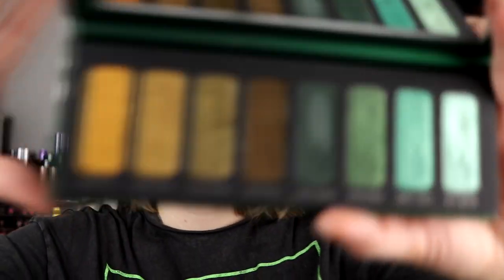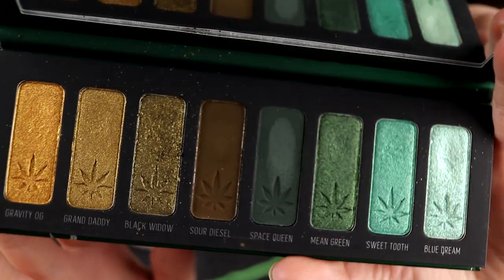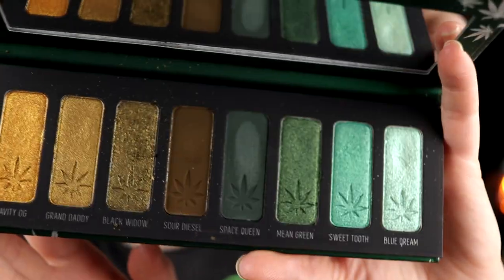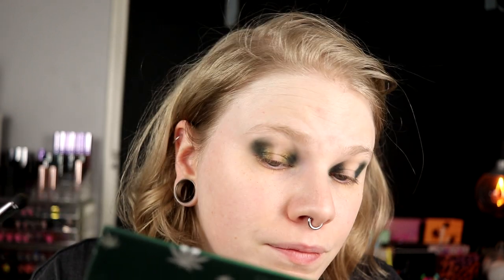| Throwback | Melt Smoke Sessions | 31 Days of Red |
Hi!
I'm digging in to one of my Melt palettes today and it's the Smoke Sessions!

BASE:
BeautyAct - Dewy Skin Primer Oil
The Body Shope - Fresh Nude Serum Concealer
Kaleidos Makeup - Cool and Light
Lunar Beauty - Spacey
Nabla Ozone
EYES:
Melt Smoke Sessions - Black Widow, Space Queen & Blue Dream
LIPS:
KVD Vegan Beauty - Nahz Fur Atoo

FAQ:
From: Sweden
Cruelty Free: Yes
Born: 1989
Ears: 20 mm
Septum: 2,4 mm

EQUIPMENT:
Camera: Canon EOS 77D
Editing program: Sony Vegas Pro 13
Lights: Day light and/or 2 soft boxes